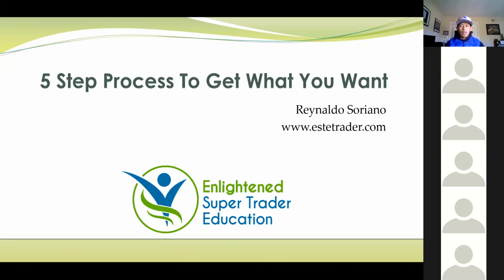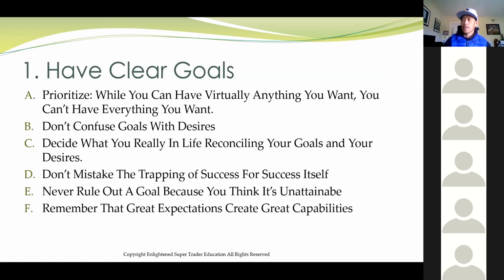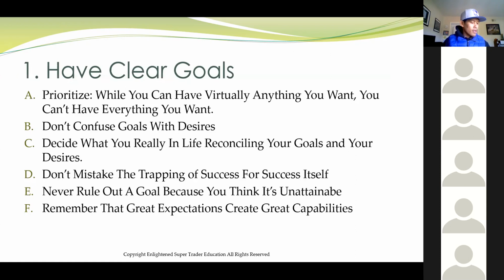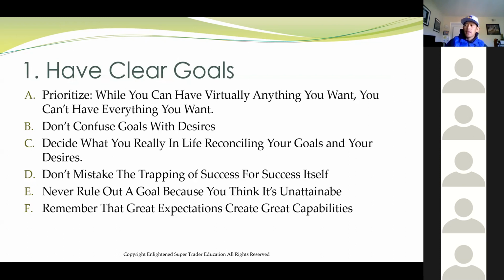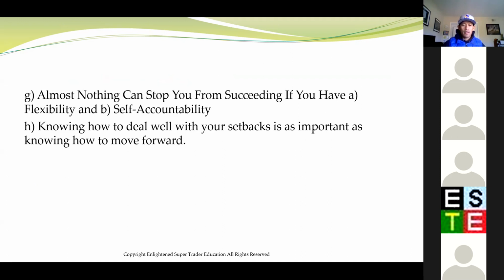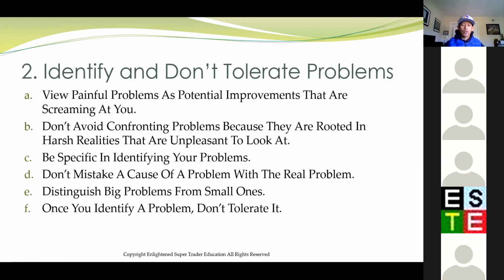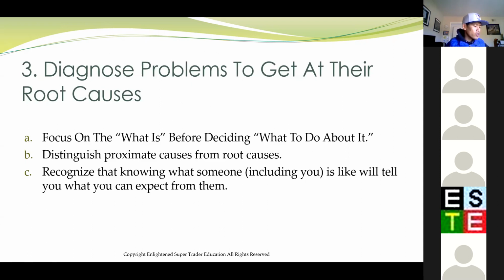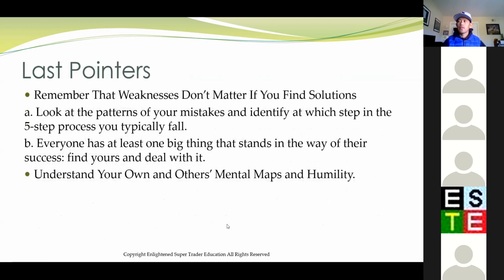5 Step Process How To Get What You Want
Derived from Ray Dalio's Principle, we discussed in class how to implement the 3 Step Process How To Get What You Want in Trading.